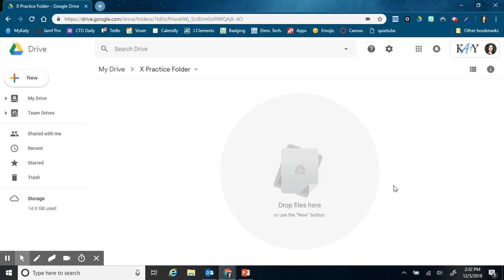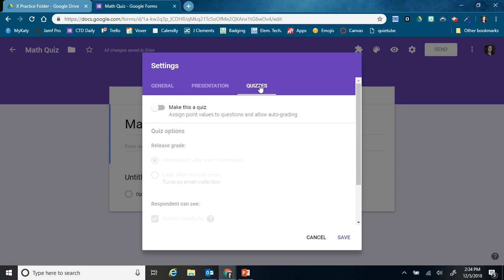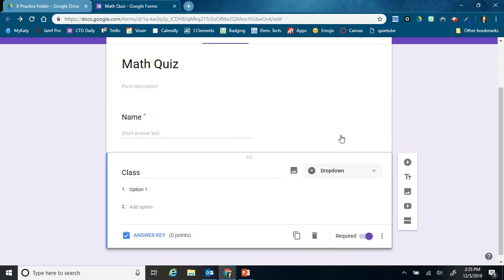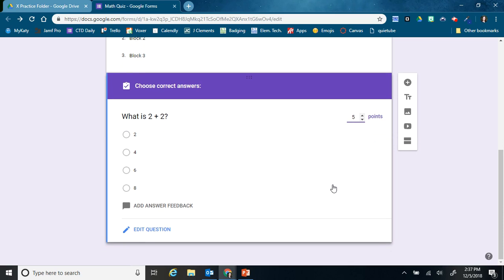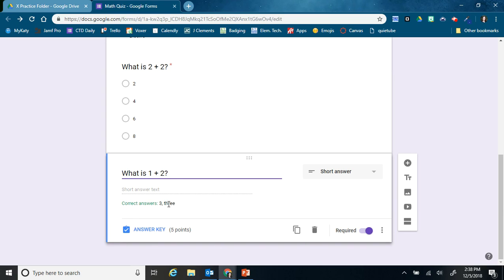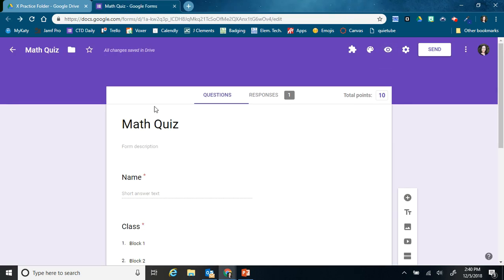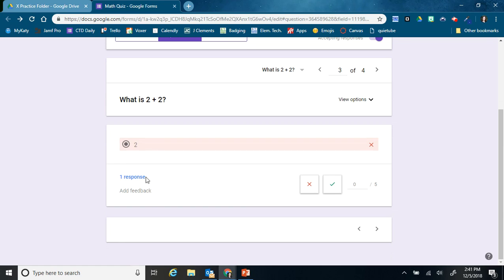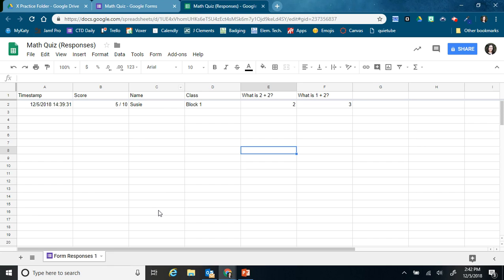Using Google Forms to Create a Quiz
How to create a quiz using Google Forms. For Katy ISD teachers.